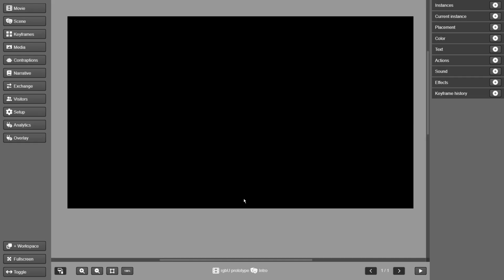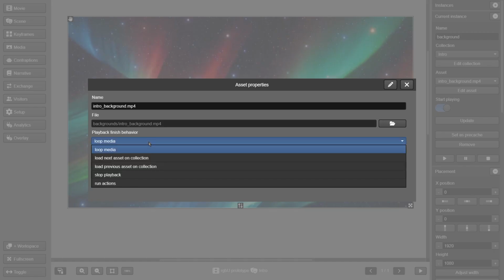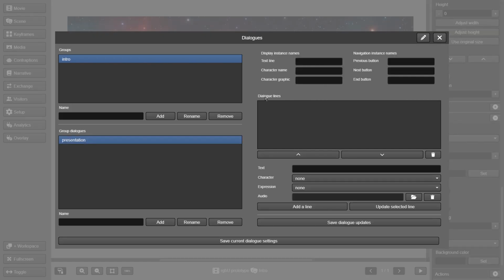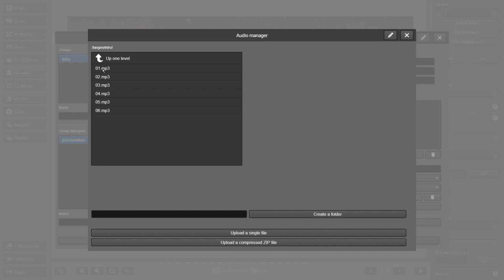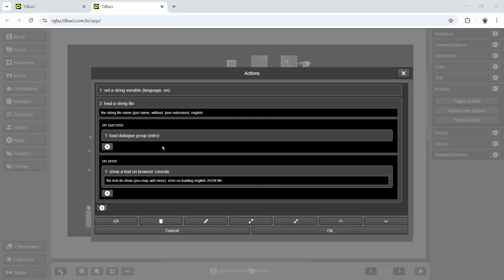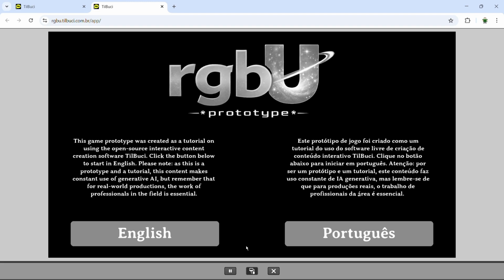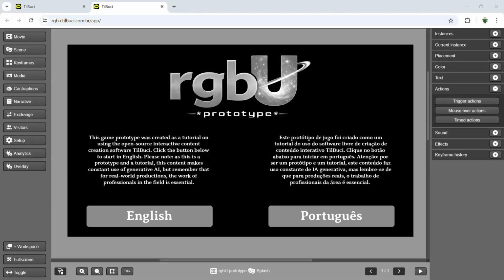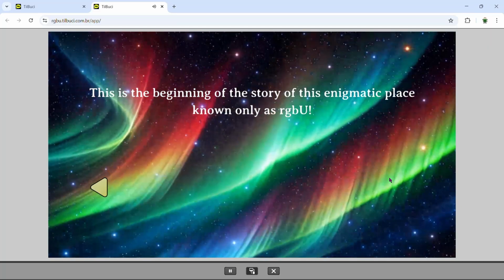rgbU: the dialog creation tool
This video explores the dialogue creation tool, a feature that simplifies the organization and display of both conversations between characters and sequential text. Additionally, we see another technique for producing multilingual content, with the translation of media files such as images and audio.

To download the media files used in this playlist and also the rgbU prototype project explored in the videos,

This link contains all the necessary material to follow the videos and also the "TilBuci Scripting Actions" manual in PDF.